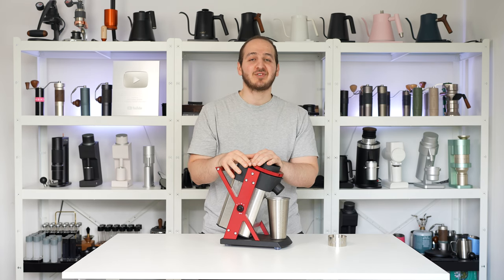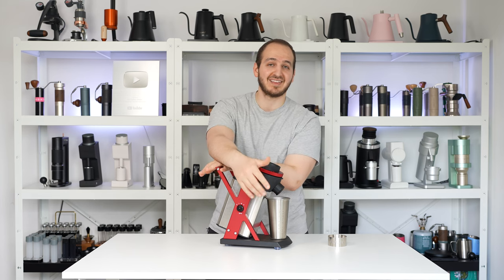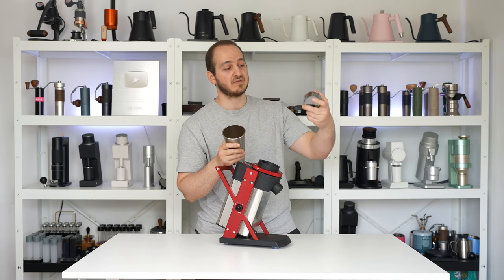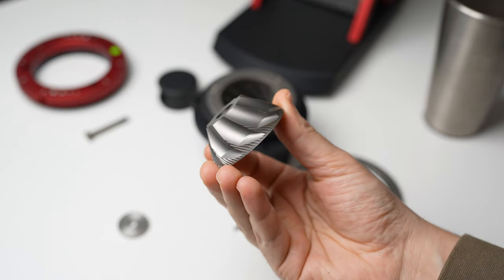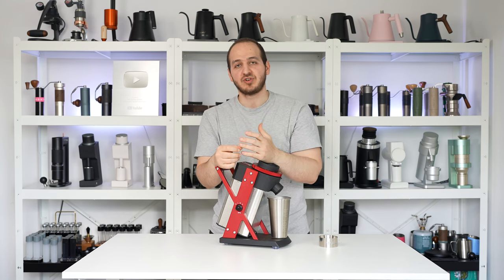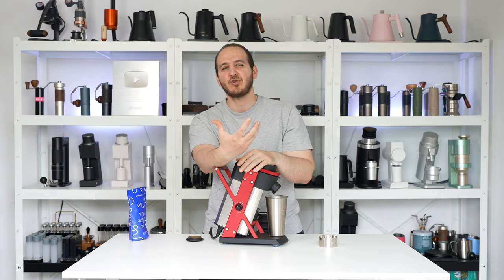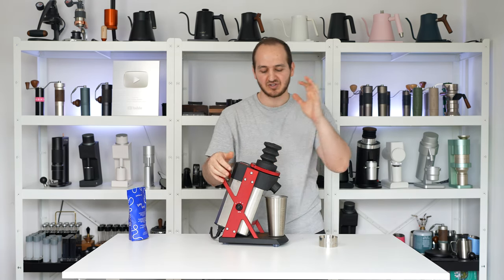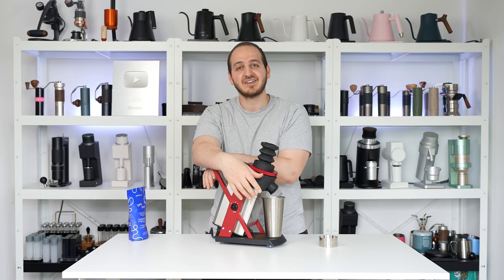Molar X² Grinder in Ferrari Red/Stealth MatteBlack! 📸💫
Huge thanks to Molar Team for giving us the chance to test and review their grinder. Make sure to check them here:
Videography Kit:
🔹️Camera Body A7S III
🔹️Camera Lens 35mm F1.4 GM
🔹️Camera Lens 16-35mm F4 G
🔹️Camera Lens 90mm F2.8 G Macro
🔹️First Light GVM 100W Main Fill Light
🔹️Second Light Aputure 300D Mark II
🔹️Samsung T7 Shield 4TB Portable SSD
🔹️Main Microphone
🔹️Reels Microphone
🔹️Vlogs Microphone
🔹️Pre Amp
🔹️C Stand
🔹️Mic Cable
🔹️RGB Light Bars
🔹️Prograde V90 SD Card
🔹️First Tripod
🔹️Secondary Tripod
🔹️Laptop Macbook Pro M3
🔹️UGREEN 40Gbps M.2 NVMe Enclosure
🔹️External SSD
🔹️Logitech MX Master 3S
🔹️Dell Editing Monitor
🔹️Camera Gear Travel Backpack
Thank you for your love and support. See you soon in the next video!